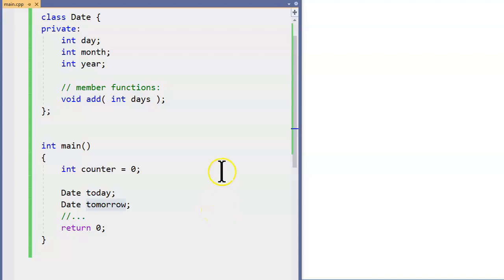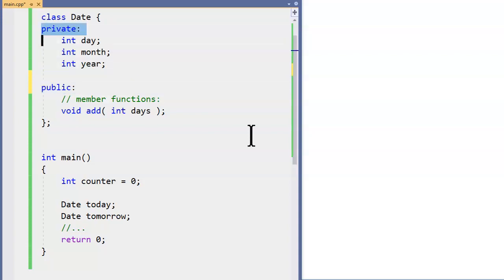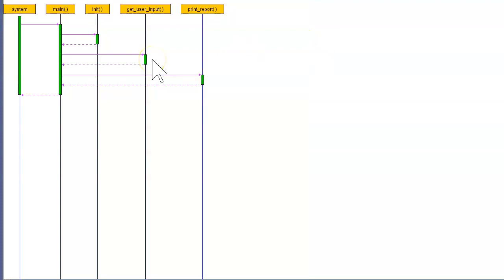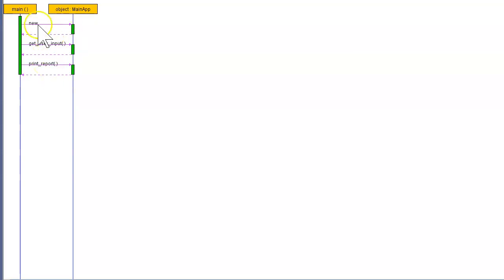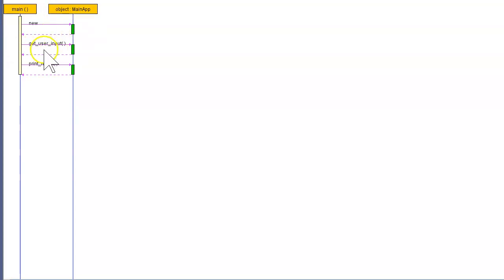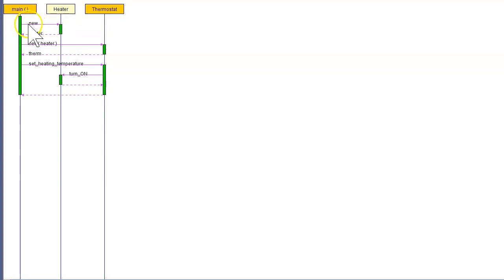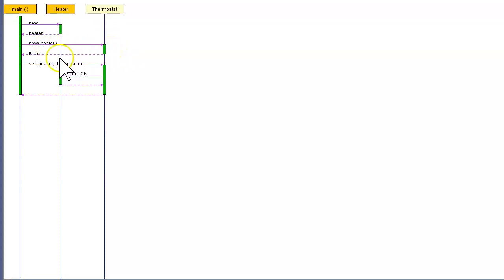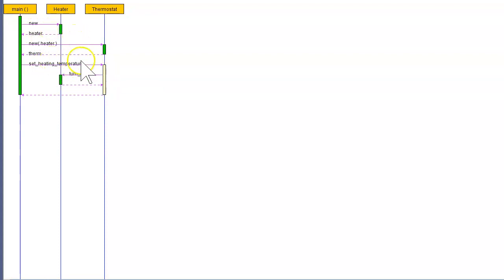1.8 Object interaction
1.8 Object interaction